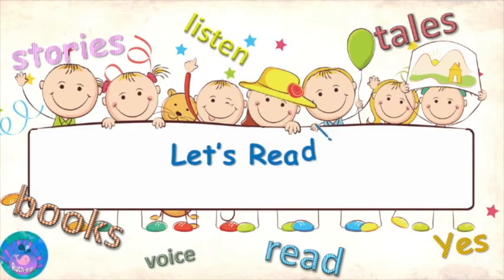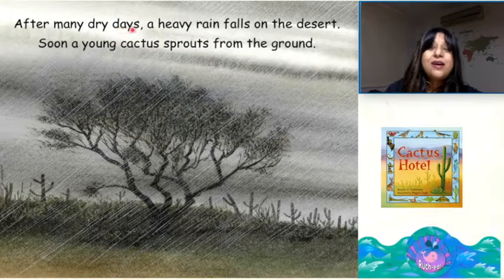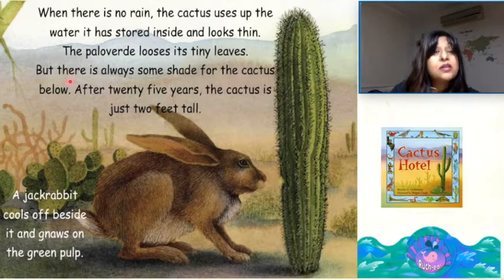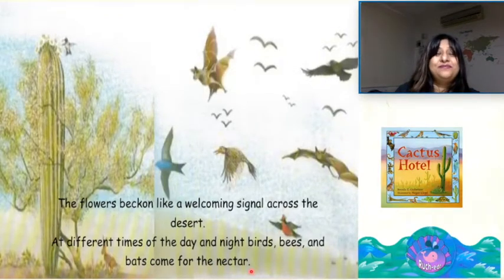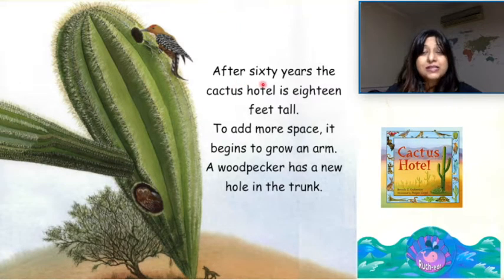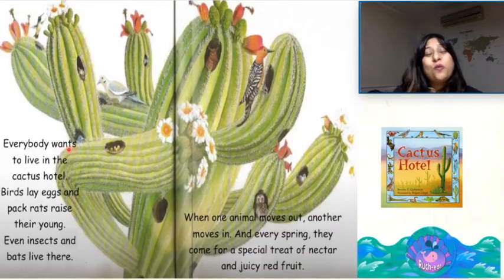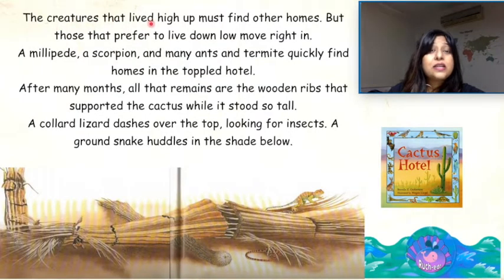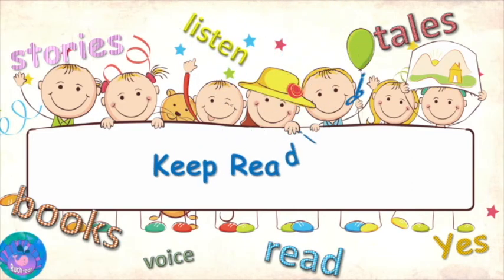Cactus Hotel | Brenda Z. Guiberson | Read aloud | interdependence | Sonoran Desert | saguaro cactus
Book reading of story – Cactus Hotel, written by Brenda Z. Guiberson. Set in Sonoran Desert, this book beautifully explains the life story of a saguaro cactus, highlighting the  interdependence between the cactus and other living creatures in that ecosystem.
Helps the young learners develop an appreciation of nature and understand the concept of interdependence.
This video will also help develop listening skills in children as well as a love for reading. It contains model reading - reading with expressions and voice modulation.